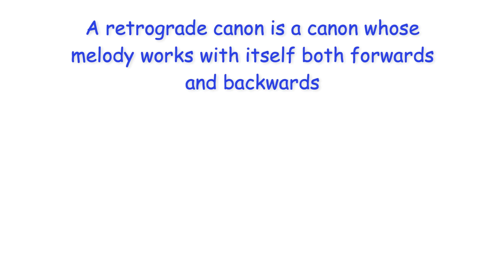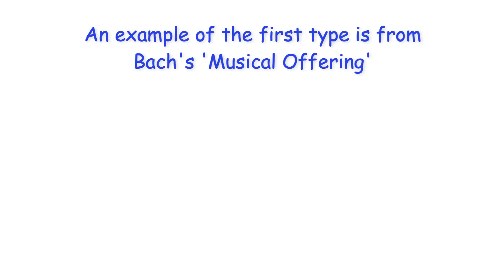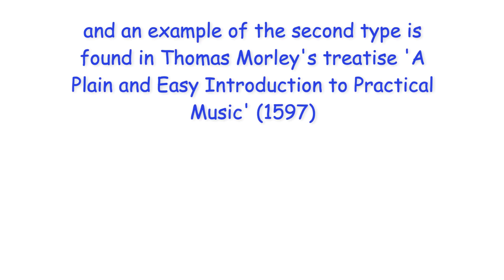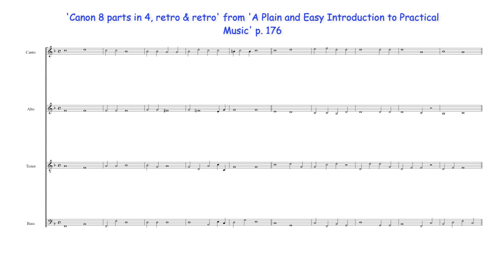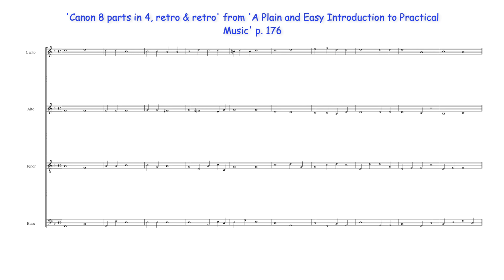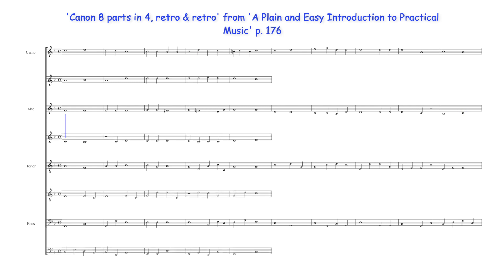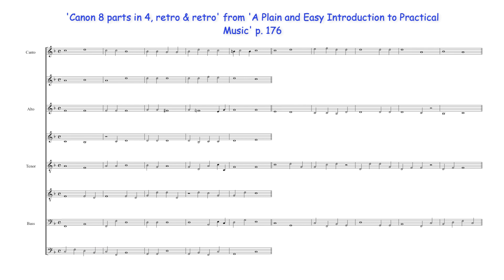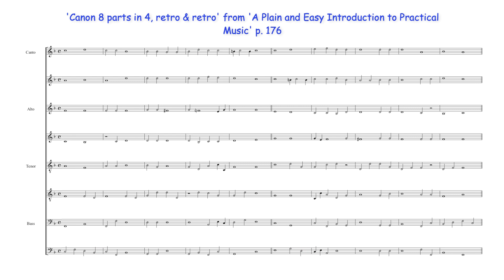Retrograde or 'Crab' Canon, an Example by Thomas Morley (c.1557 –1602)